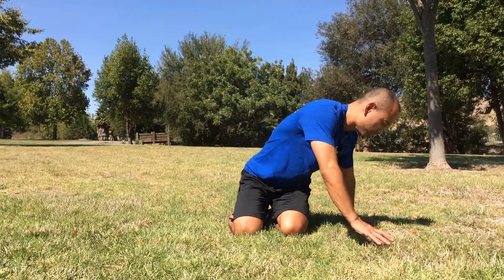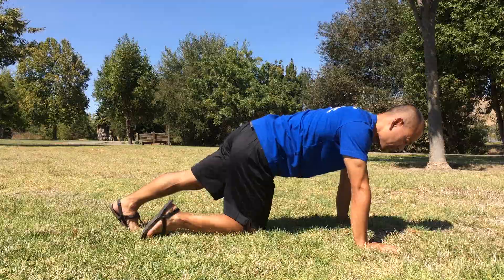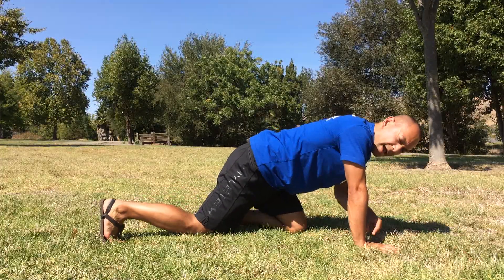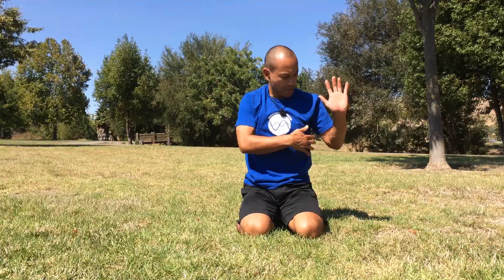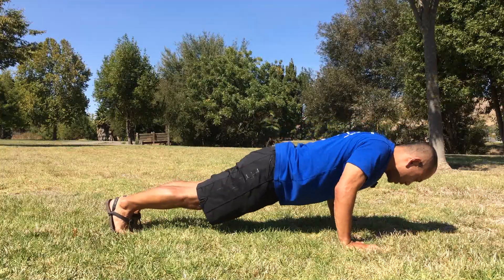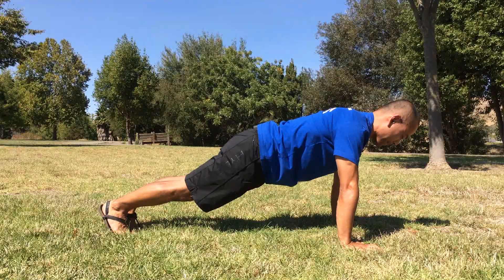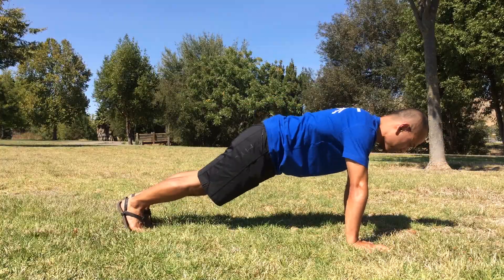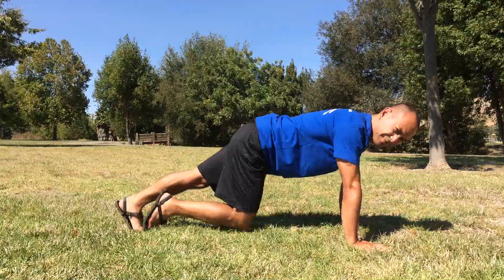How to Easily Do a Proper Push Up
A push up is a basic body weight exercise that can help you develop foundational strength.  You can choose to do any of the multitude of push up variations, but in order to do so, you'll want to have a good , solid handle on how to do a basic push up.

In this video, you'll learn the things to know so you can do a push up correctly and what the proper pushup form looks like.  I'll also share a secret about how to a proper push up and make it easier to perform.

If you've never been able to do a push up, here's your chance to try it again.  You might be shocked what you'll be able to accomplish using this technique.  Definitely show off your new found push up skills to your friends!